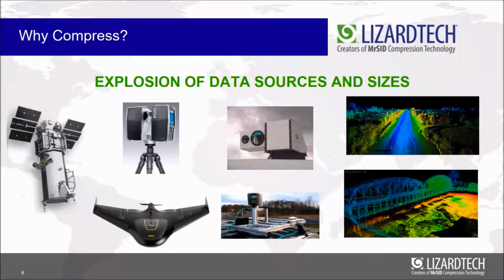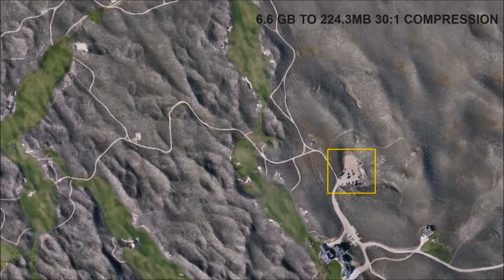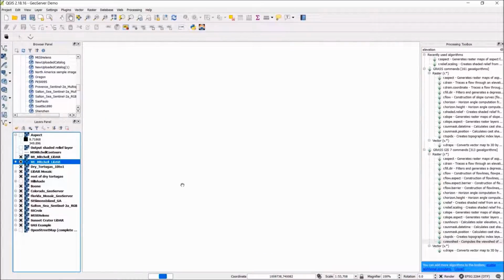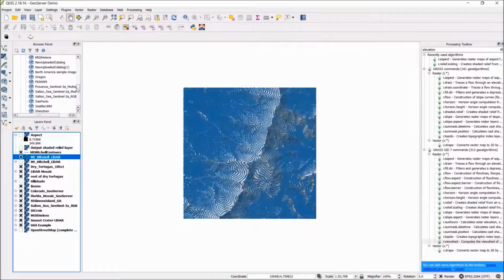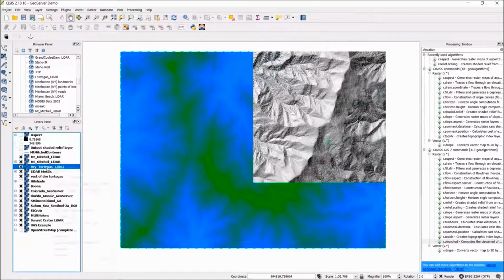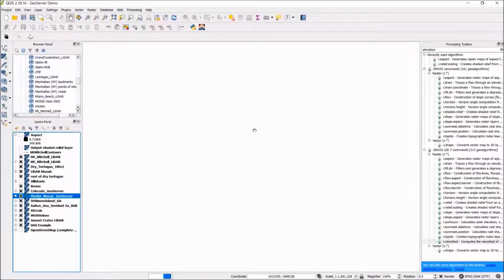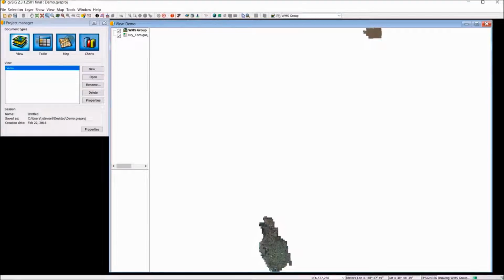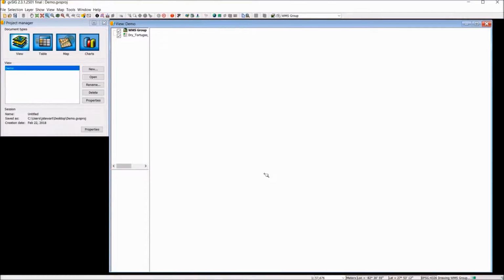Extensis | GeoServer Overview